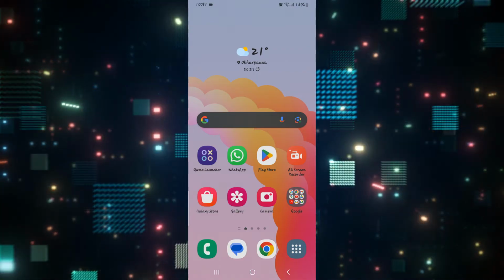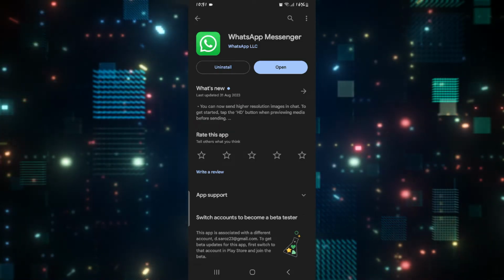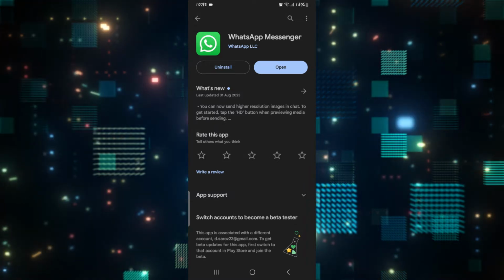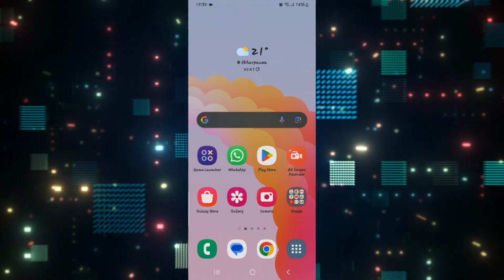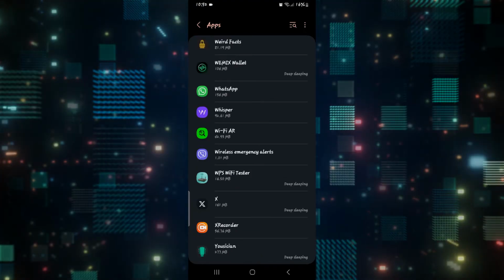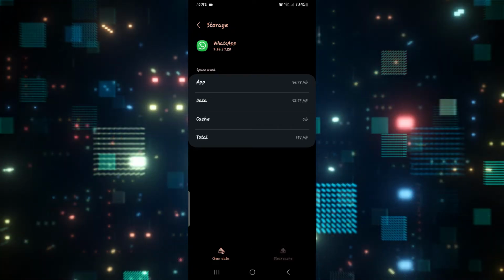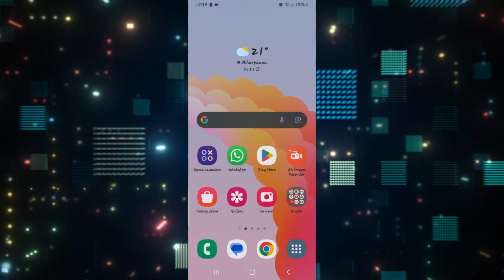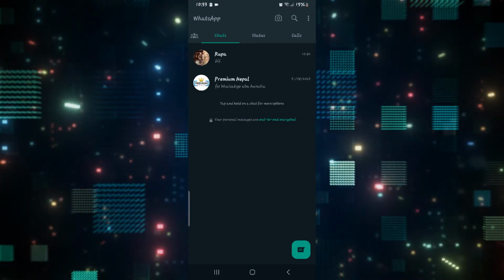How To Fix WhatsApp Bug Issue 2023?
Dealing with annoying WhatsApp bugs? Fret not! In this comprehensive guide, we'll walk you through step-by-step solutions for common WhatsApp bugs, ensuring your messaging app runs smoothly. Whether it's WhatsApp not opening, messages not sending, or any other bug, we've got you covered. Watch now and say goodbye to WhatsApp glitches for good!